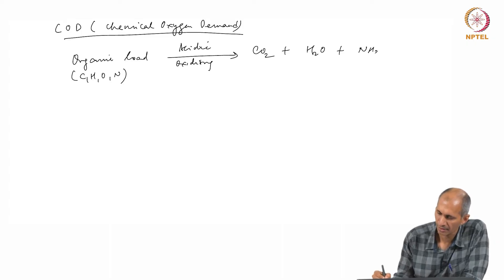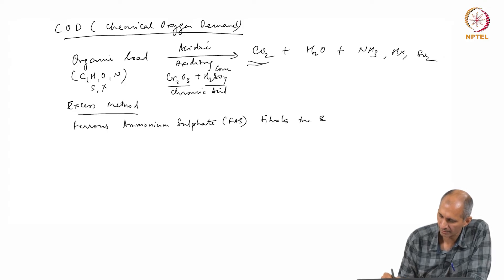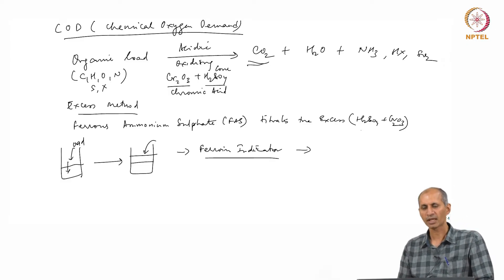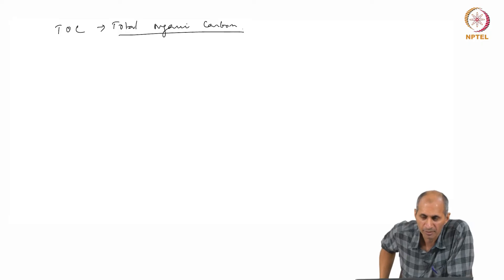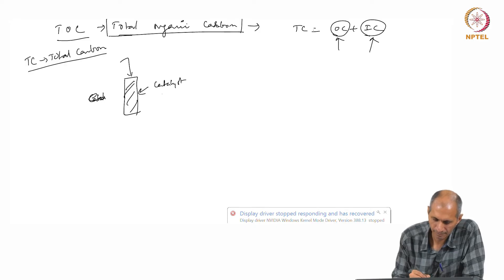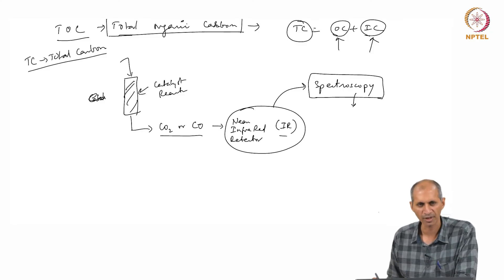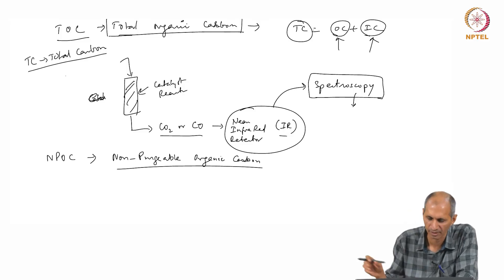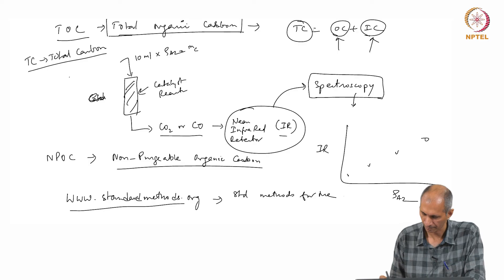#20 Analysis Methods | Water Quality Parameters | Environmental Quality Monitoring & Analysis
Welcome to 'Environmental Quality Monitoring & Analysis' course !

This lecture focuses on the analysis of COD and TOC in water samples. It explains the principles behind COD, which measures the oxygen required to chemically oxidize organic matter, and TOC, which directly measures the amount of organic carbon present. The lecture discusses the advantages and limitations of each method and their applications in wastewater analysis.